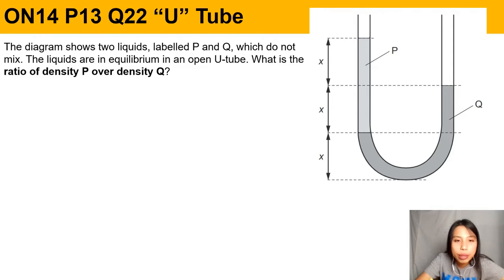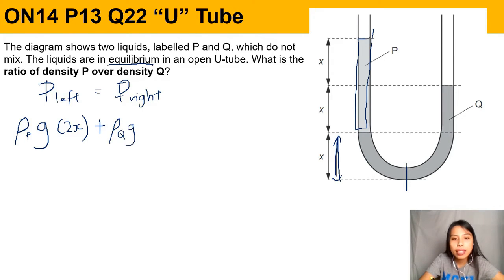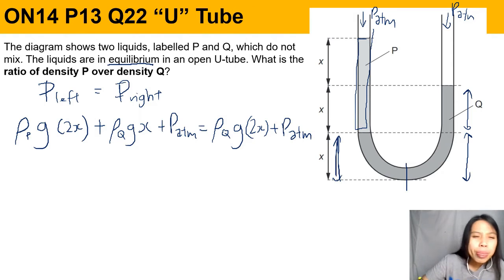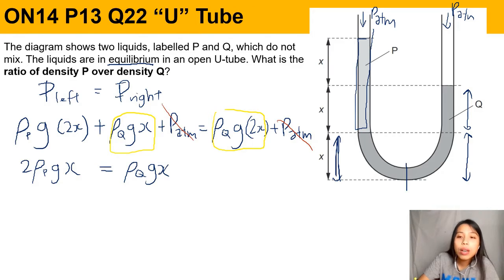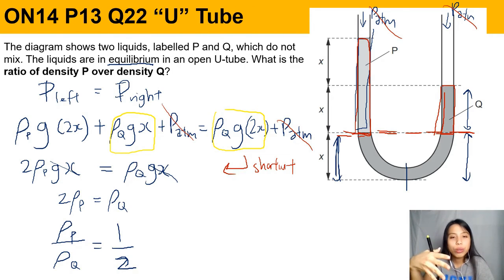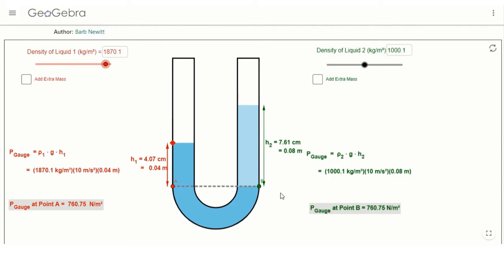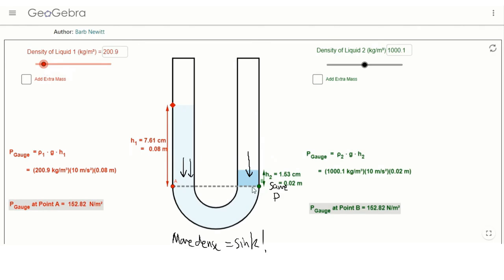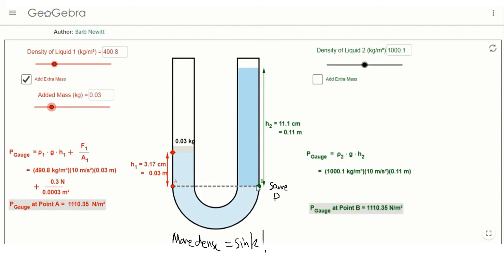ON14 P13 Q22 U Tube Density Ratio | Oct/Nov 2014 | Cambridge A Level 9702 Physics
9702/13/O/N/14: The diagram shows two liquids, labelled P and Q, which do not mix. The liquids are in equilibrium in an open U-tube. What is the ratio of density P over density Q?

9702_w14_qp13